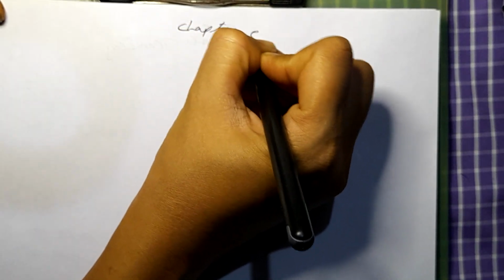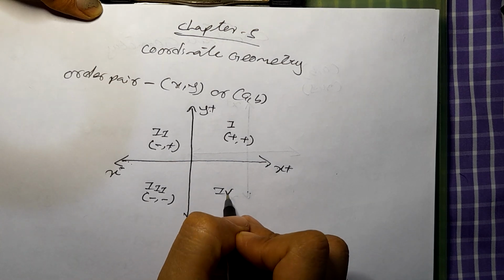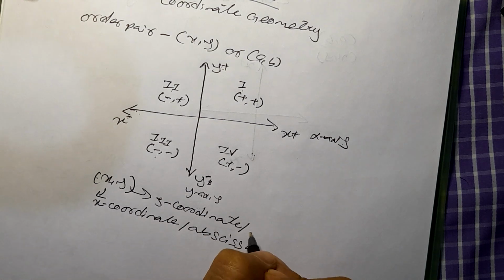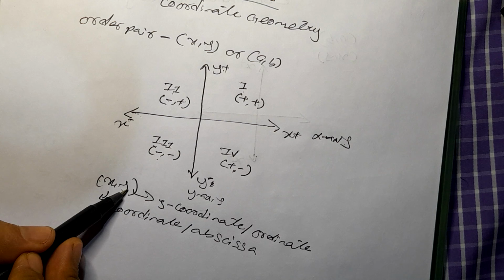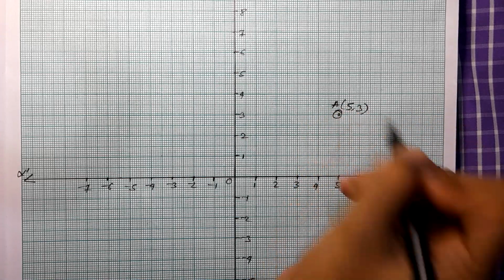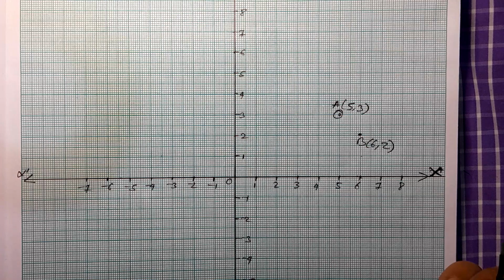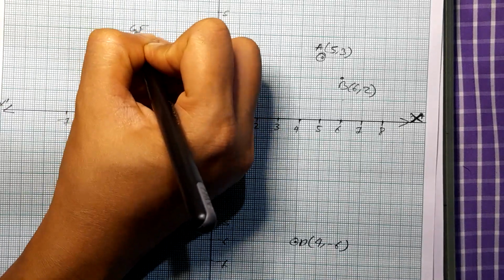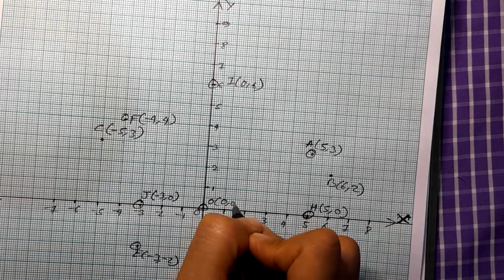Chapter 5 || Coordinate geometry|| exercise 5A questions 1 & 2 class IX rs aggarwal CBSE in english